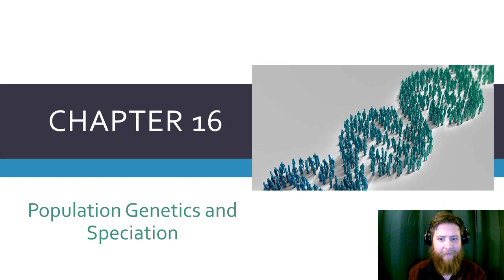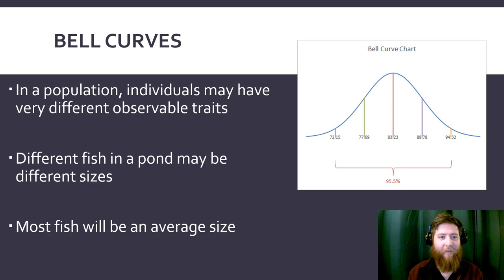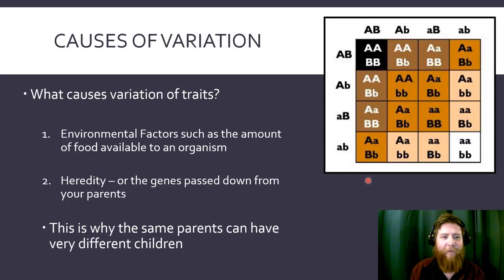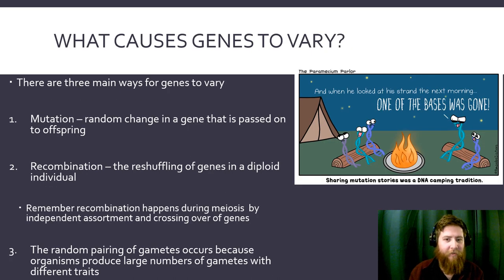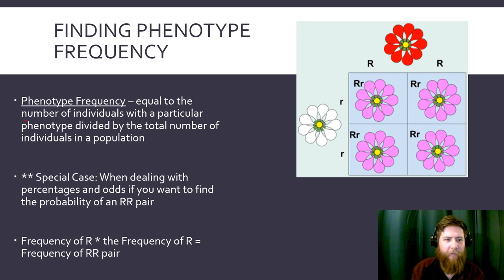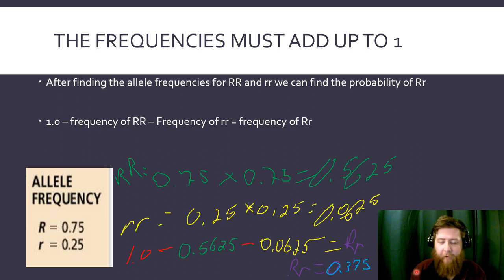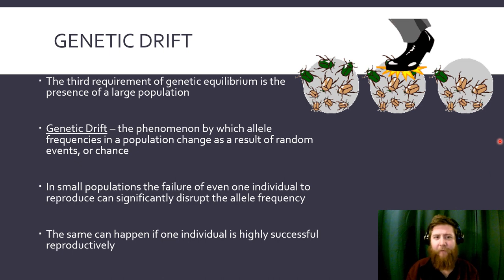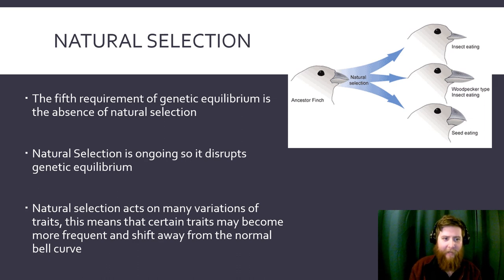Sophomore Biology - Chapter 16 - Population Genetics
In this video lecture we cover the basics of microevolution, or the change of allele frequencies in populations. We introduce the Hardy-Weinberg equilibrium and how natural populations deviate from this on a normal basis.